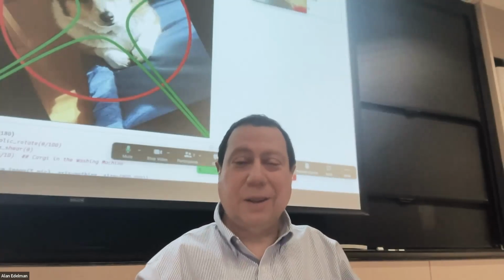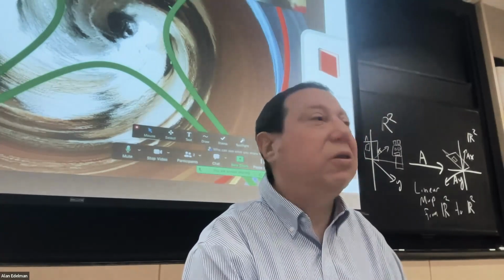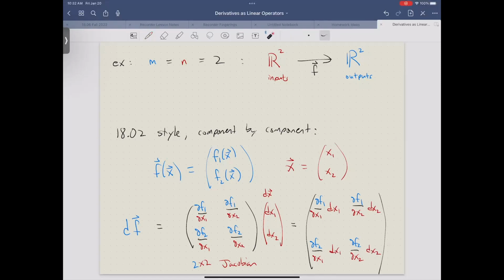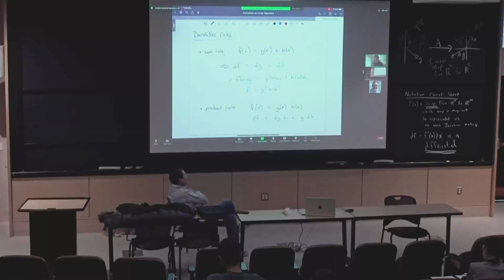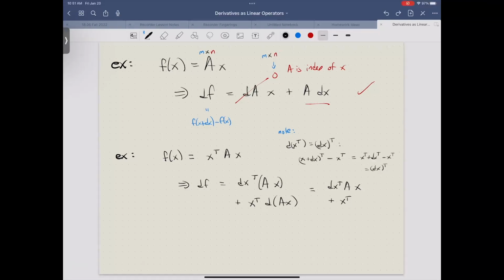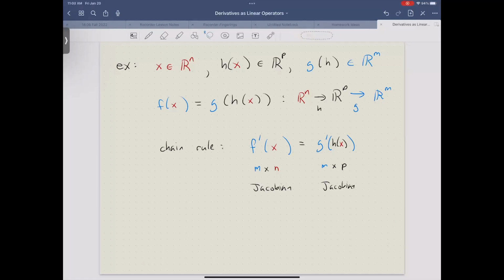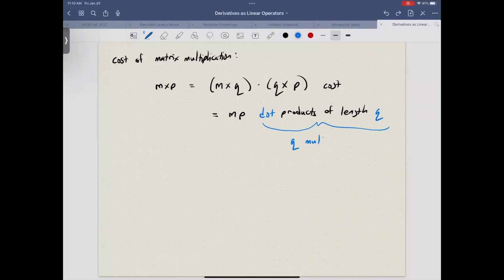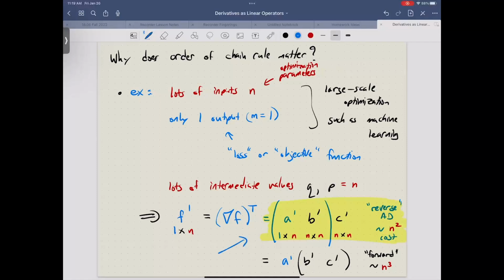Lecture 2 Part 1: Derivatives in Higher Dimensions: Jacobians and Matrix Functions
MIT 18.S096 Matrix Calculus For Machine Learning And Beyond, IAP 2023

Description: Derivatives as linear operators give a fresh perspective on multivariable calculus, gradients, and Jacobian matrices; but we can now generalize to matrix functions.